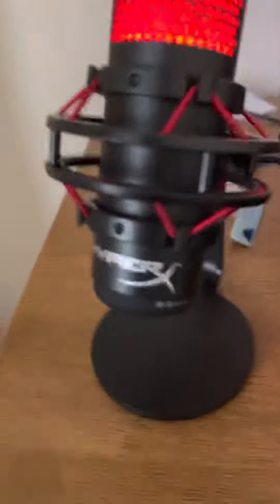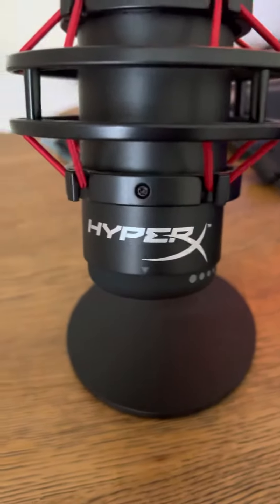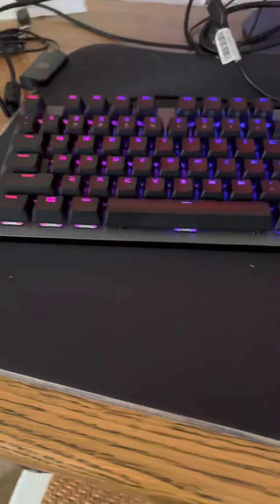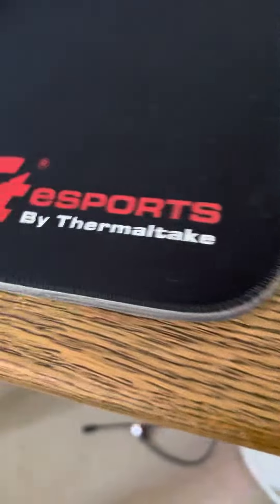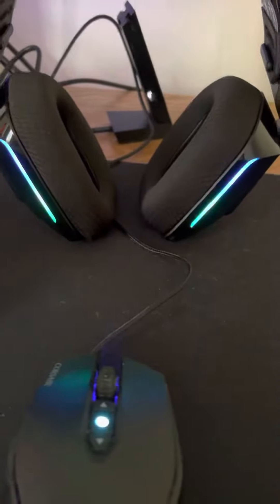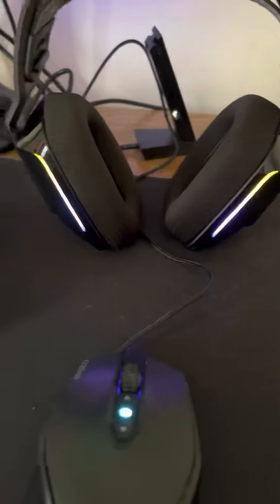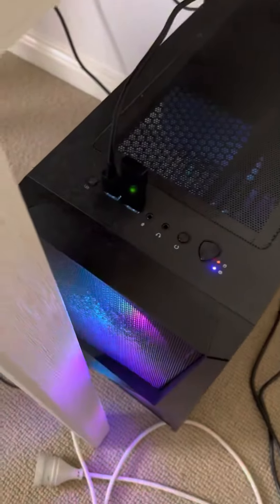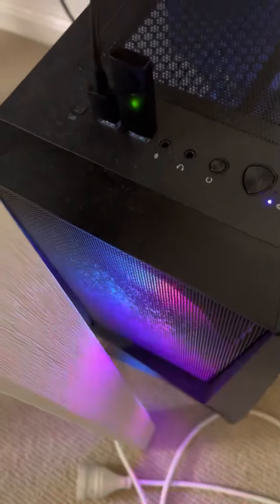Gaming setup tour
Here is my gaming PC set up.￼